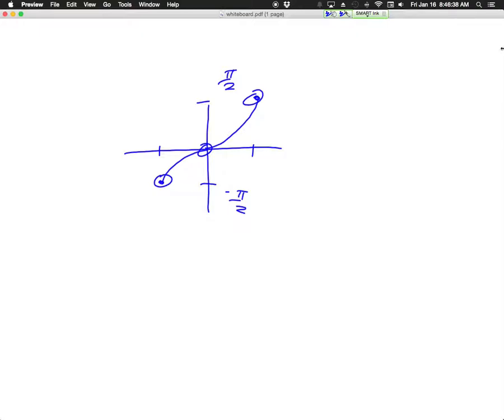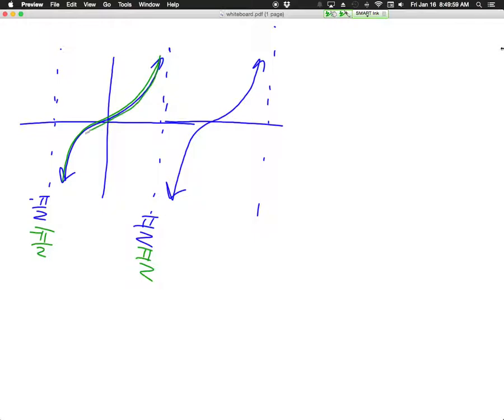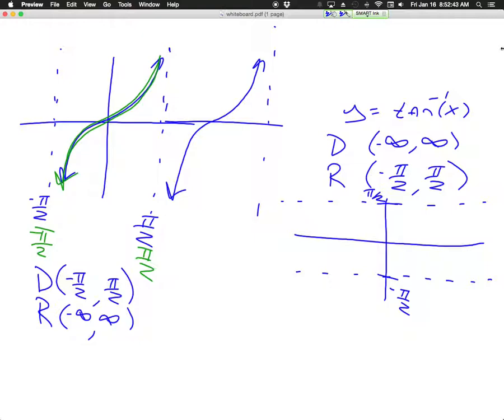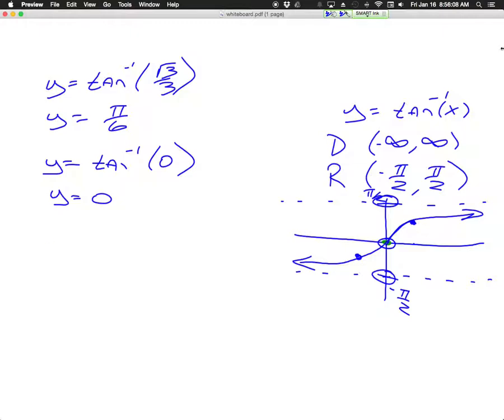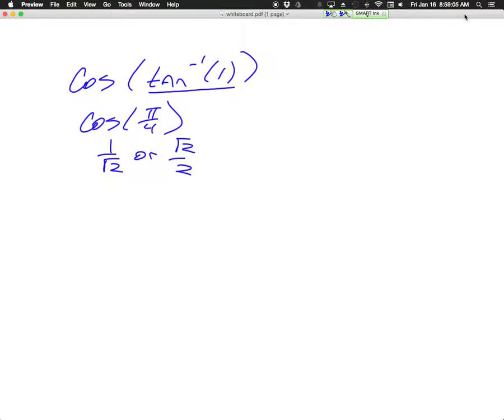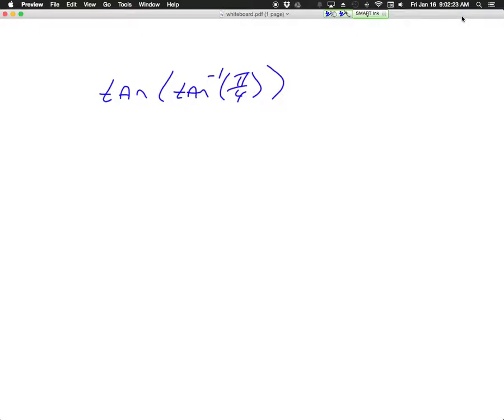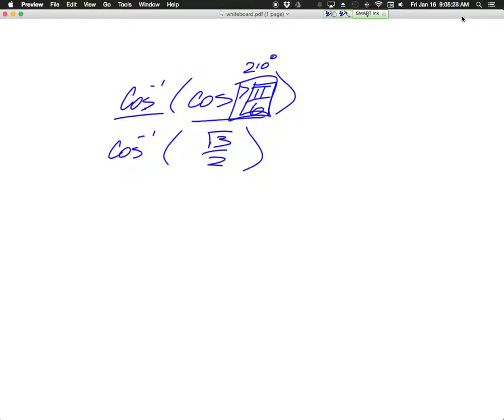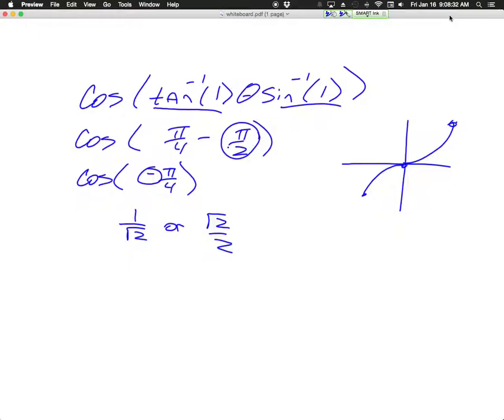Evaluating Inverse Trig functions (part 2) - Unit 6 video 2